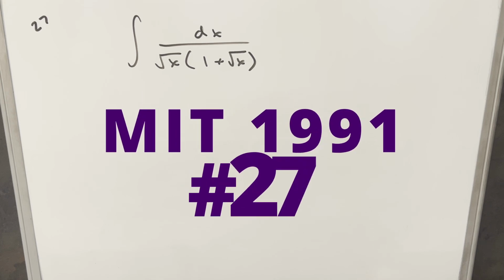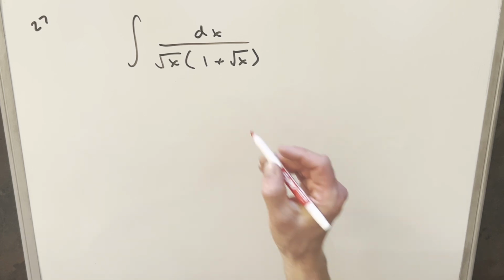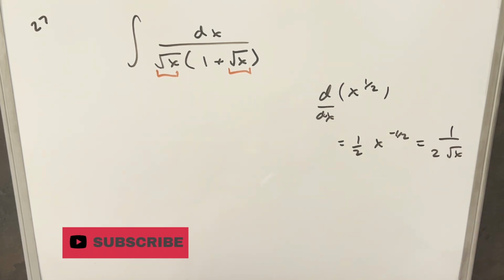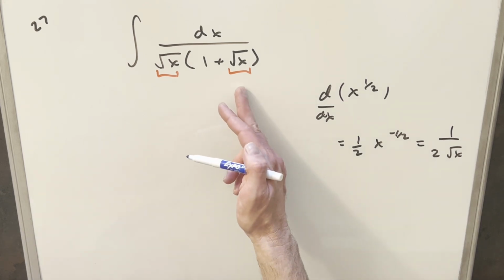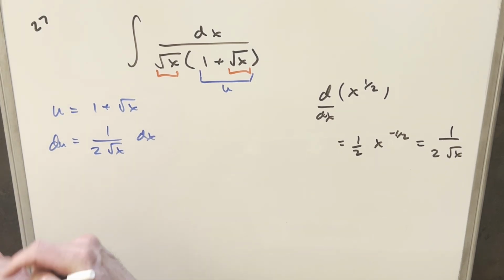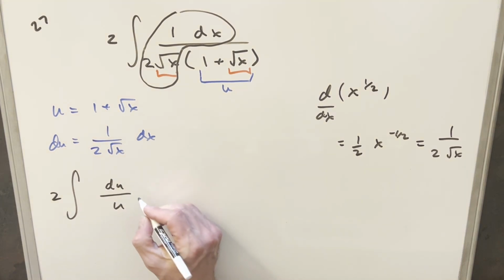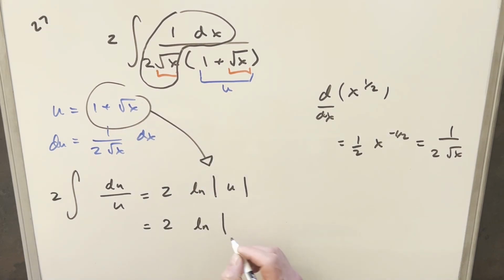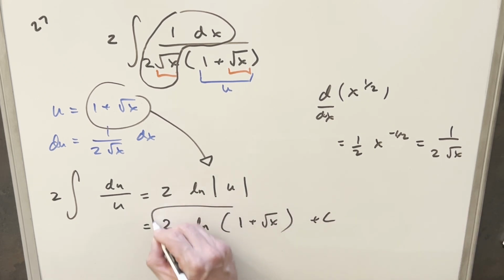When you have square root of x things just seem to work out.